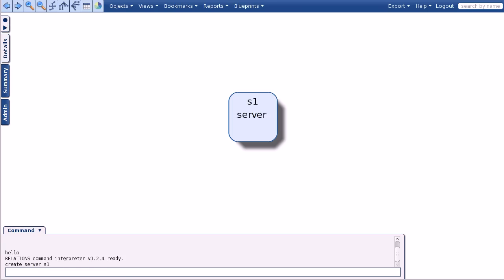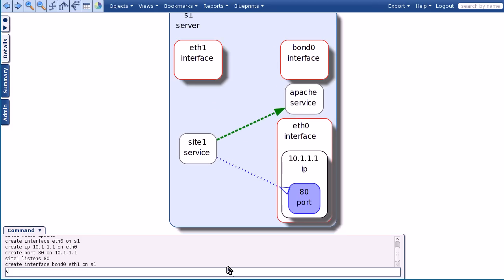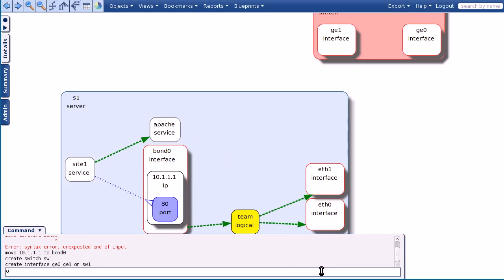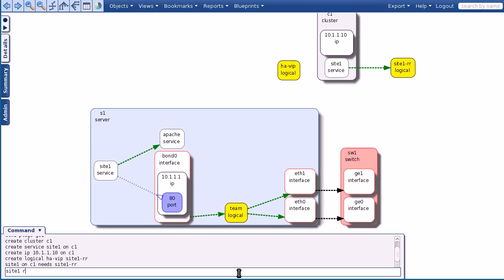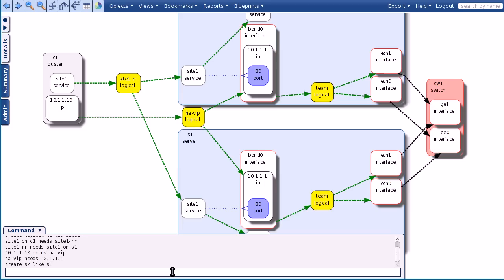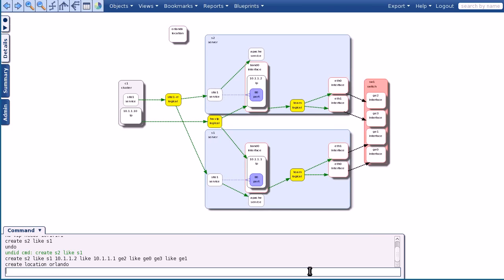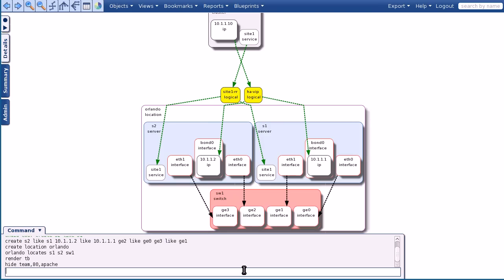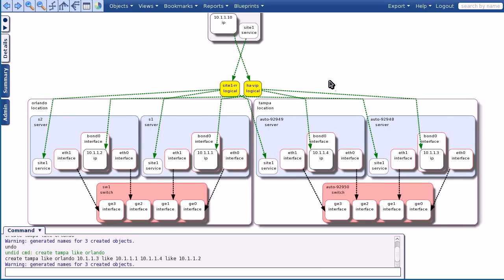Diagramming a cluster of virtual servers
In this video we demonstrate how to quickly diagram a cluster of virtual servers using the cloning ability of Blueprints™.